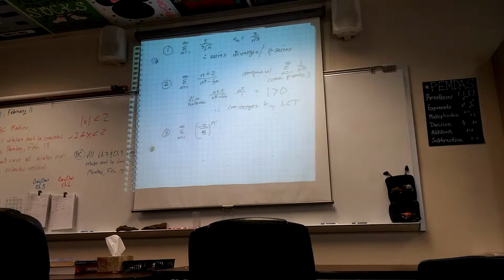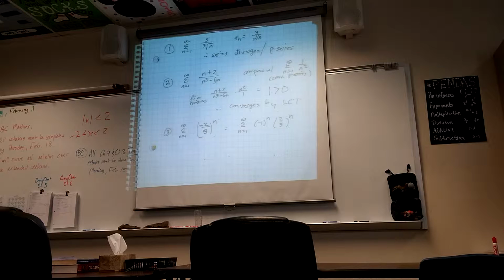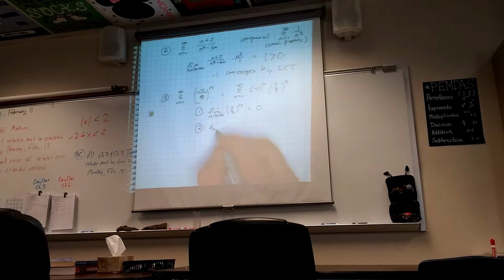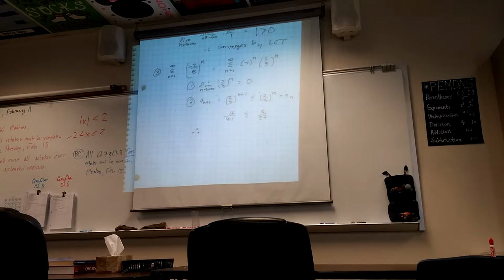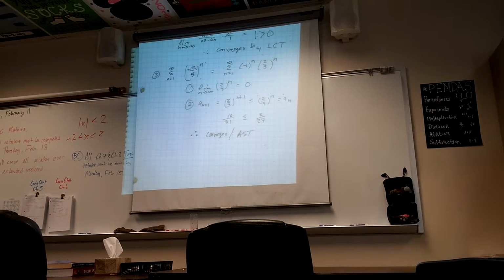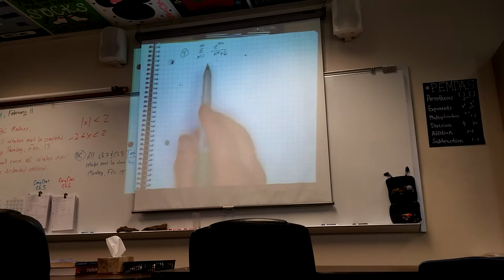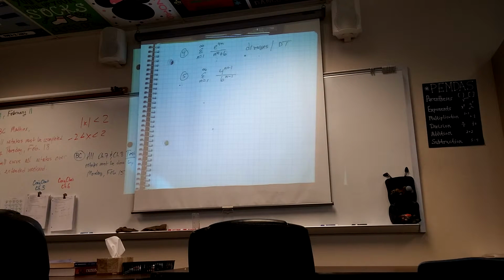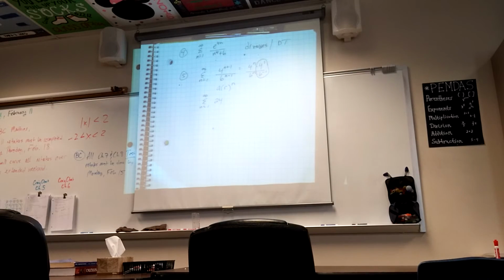Morris bc calc feb 11 2016 pt 4